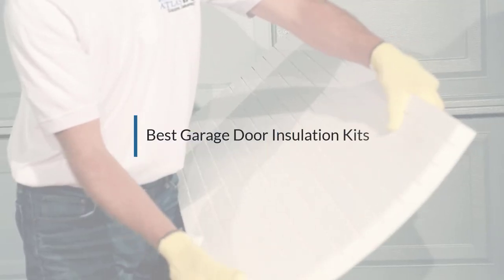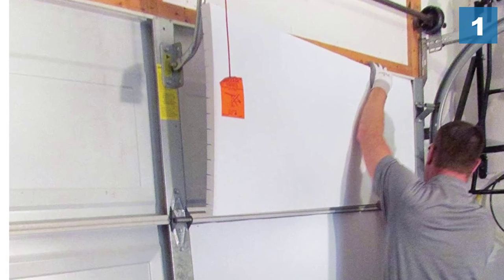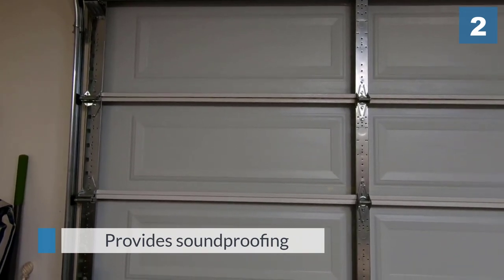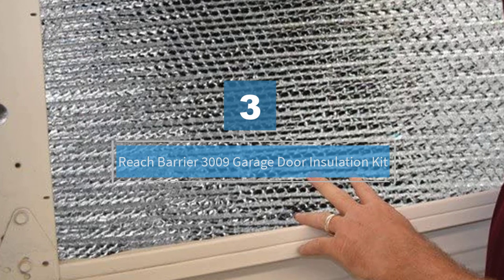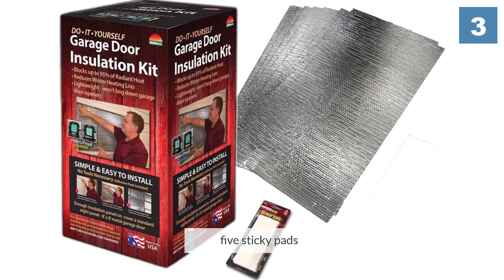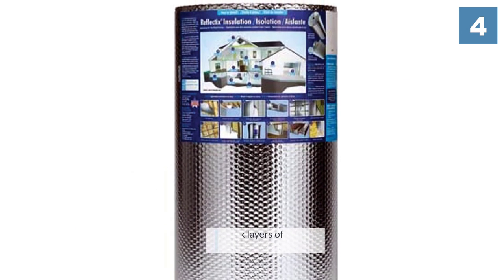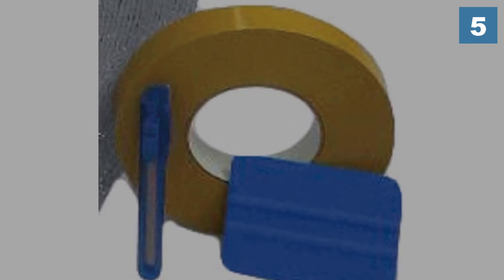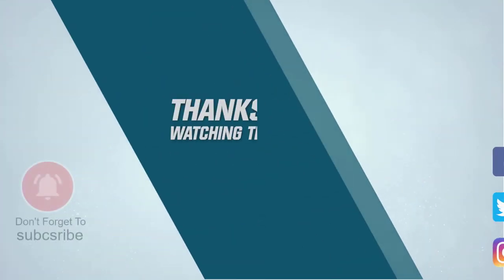Top 5 Best Garage Door Insulation Kits Review in 2024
Best Garage Door Insulation Kits featured in this Video:
0:16 1. Matador Garage Door Insulation Kit
1:13 2. Owens Corning Garage Door Insulation Kit
2:09 3. Reach Barrier 3009 Garage Door Insulation Kit
3:06 4. Reflectix BP24050 24-Inch-by-50-Foot Bubble Pack Insulation
4:07 5. NASA TECH 2 Car Garage Door Insulation Kit

What Is Garage Door Insulation Kits?
The garage door insulation kit really does a good job insulating your garage, both during the winter as well as in the summer. It is also relatively affordable, and anyone can purchase a garage door insulation kit without much trouble. But best, this kit is very easy to install, and you do not need advanced tools to do it. You can easily install it over your garage door in a few hours.

What is the Best Garage Door Insulation Kits?
If you are looking for the top Garage Door Insulation Kits, then you are in the right place. Because we are here to help you pick the best product available in the market. The Autos Square team strives to collect as much information as possible, read tons of reviews from actual users, and rank the products based on different factors like quality, value for the price, the reputation of the manufacturers, etc. Please let us know if you have something in your mind in the comment section.